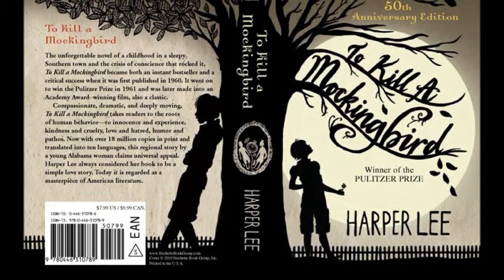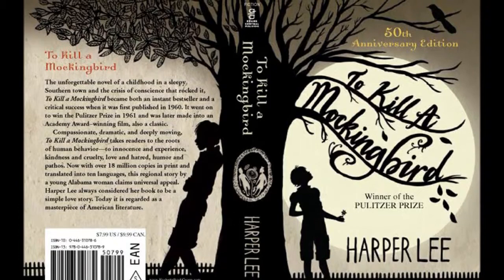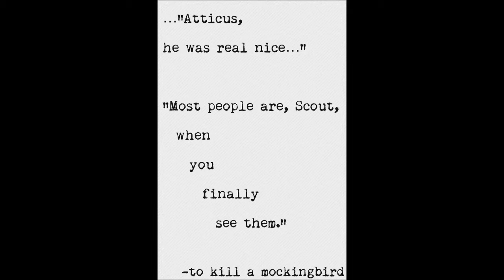To Kill a Mockingbird Podcast